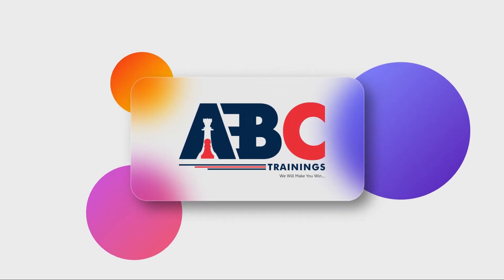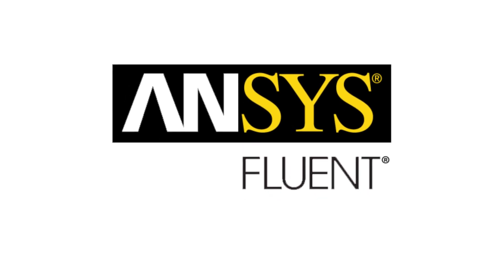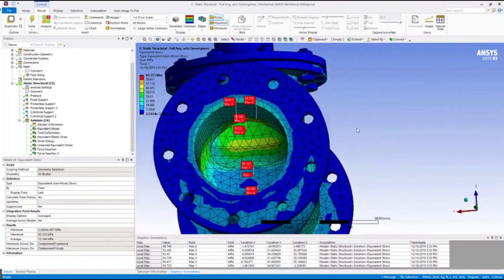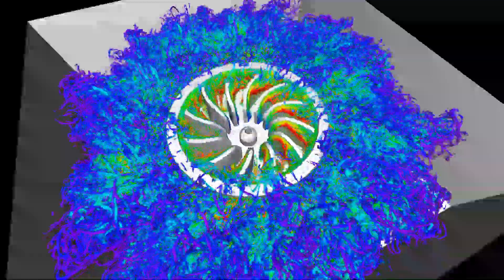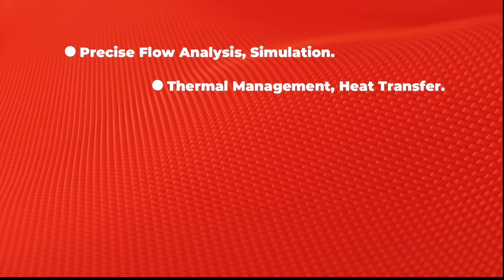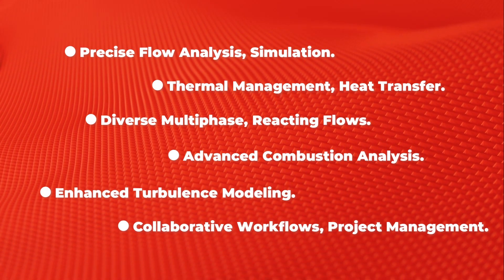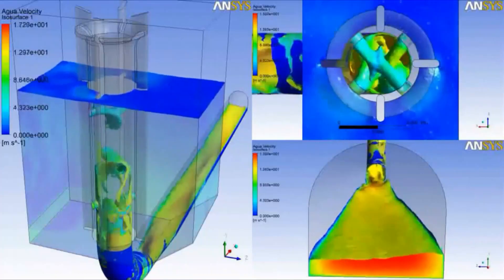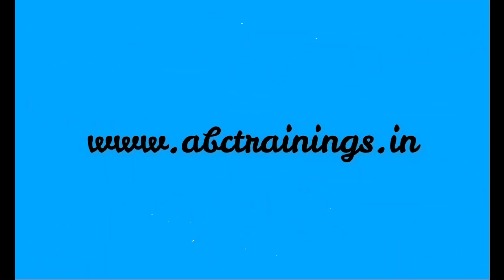Ansys Fluent For Mechanical Course at ABC Trainings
Welcome to our YouTube channel, ABC CADD Centre, CAD Centre, and ABC Trainings where we provide comprehensive software training courses and skill development for engineers and individuals looking to expand their knowledge and advance their careers. Our channel offers a wide range of courses, including CAD, CAM, CAE, Revit, CATIA, SolidWorks, NXCADCAM, ETabs, IT courses, Python, Data Science, Machine Learning, 3ds Max, Design Studio, Staadpro, PLC, SCADA, and many other engineering-related software programs.

Our experienced instructors are dedicated to helping you learn and master the tools you need to succeed in today's digital world, whether you're a student, a professional, or just someone looking to pick up a new skill. Our video tutorials are available in Hindi and Marathi languages, making it easy for you to learn and understand the material.

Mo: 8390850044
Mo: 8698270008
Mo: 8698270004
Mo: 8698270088